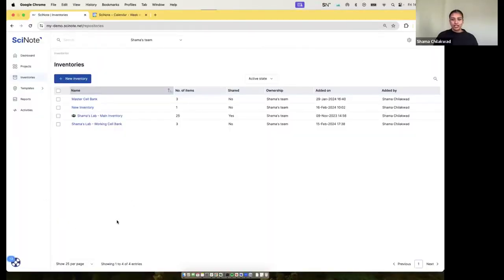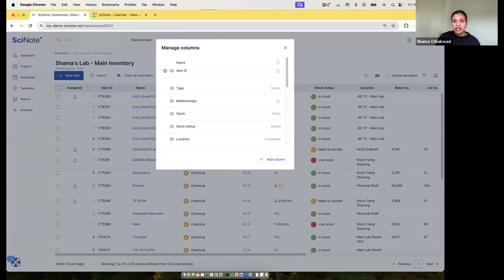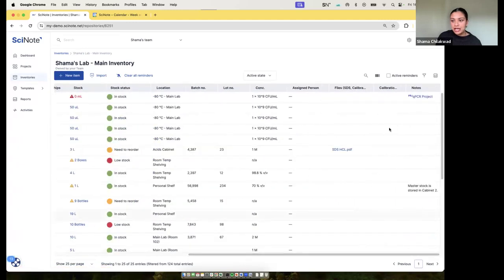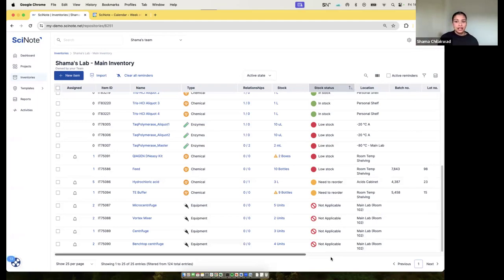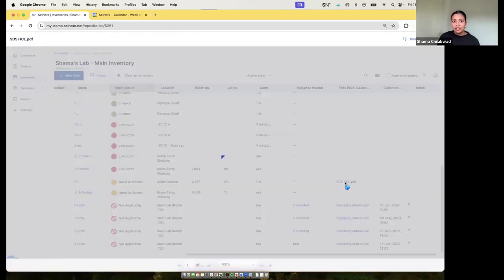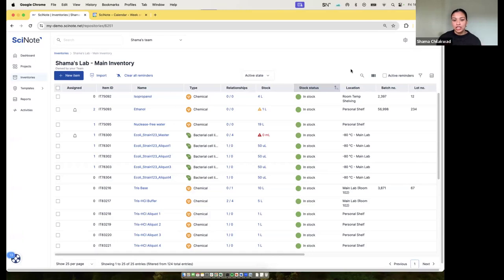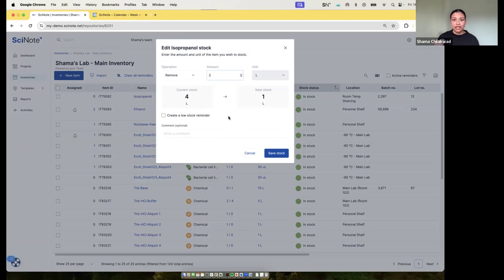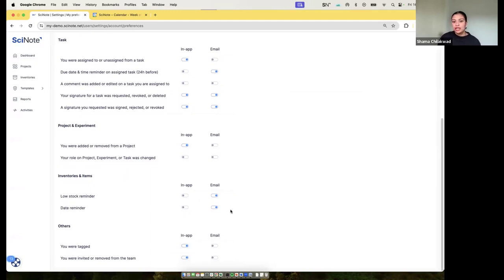Inventory overview: columns and their use case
In this video, we dive into the details of each inventory column type and provide at least a couple of use cases for each. You can also download the PDF guide we've prepared below:

or chat with us to see how we can help you

Check out what other scientists and lab managers think about SciNote